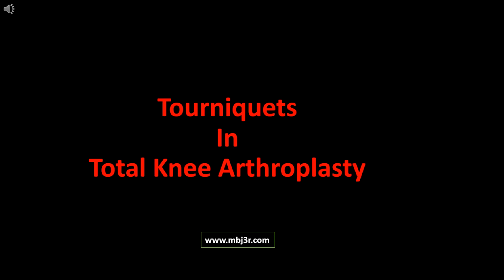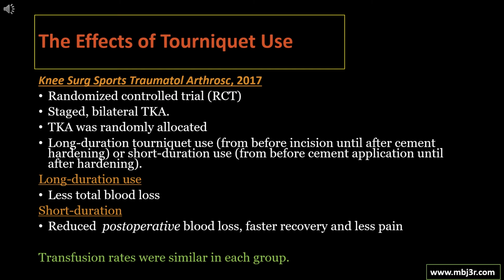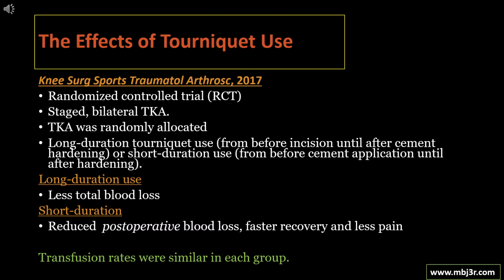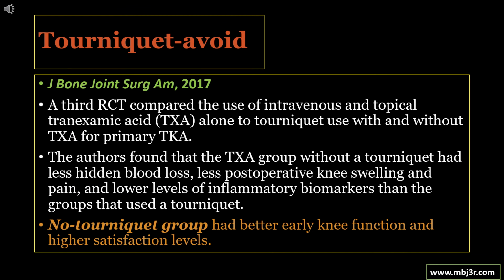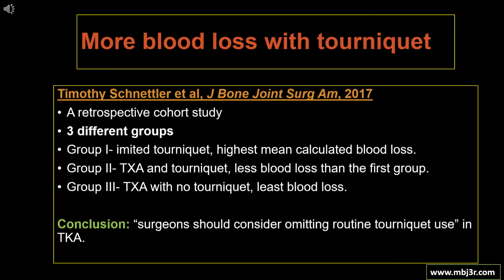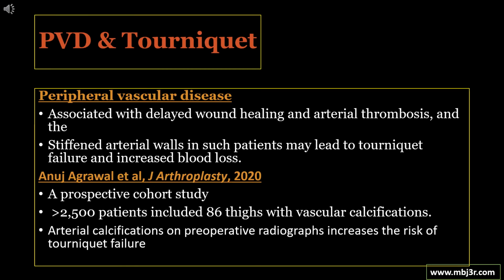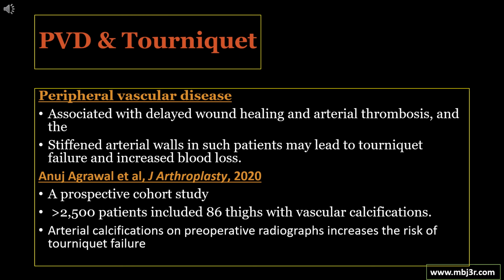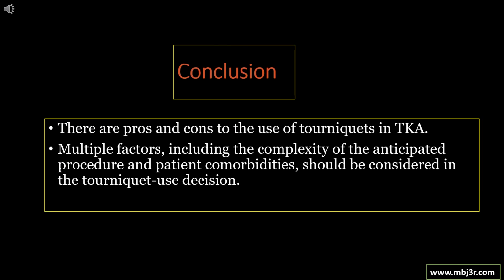Use of Tourniquets in Total Knee Arthroplasty. dr mallinath.g . manipal hospitals bangalore.